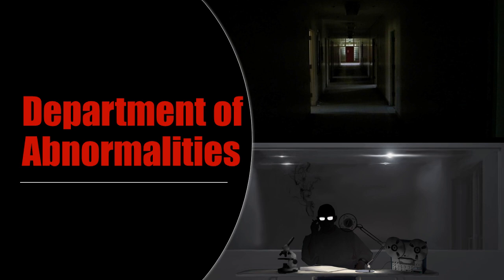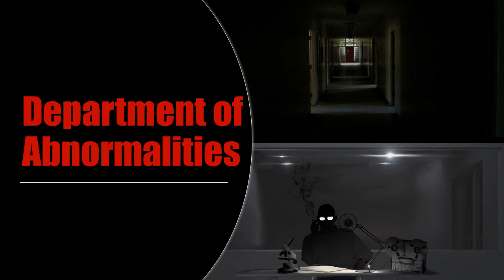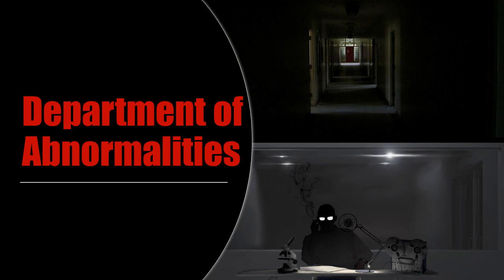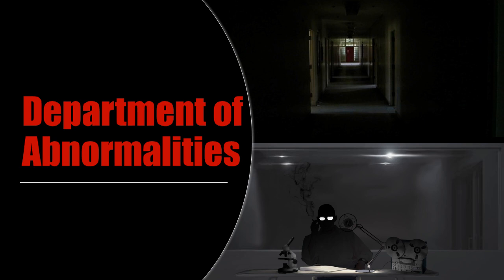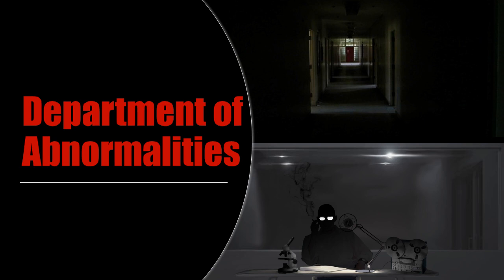SCP-3790: Department of Abnormalities Audio Narration - Declassifying the Paranormal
Welcome to today’s narration about the Department of Abnormalities, SCP-3790. Here at Declassifying the Paranormal we bring you audio narrations about objects and entities that could shake the very foundations of what we think is and is not real.